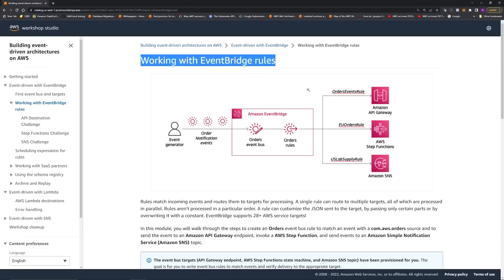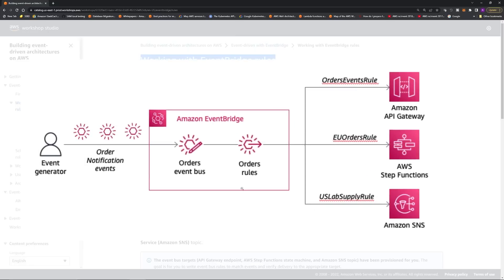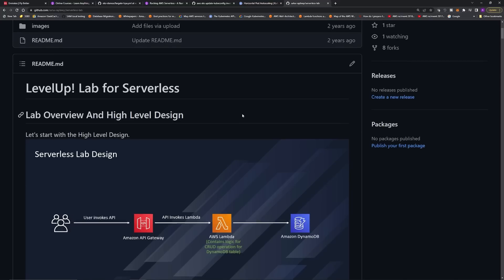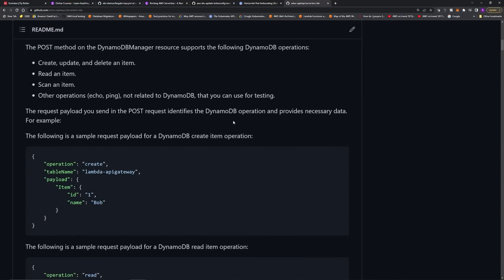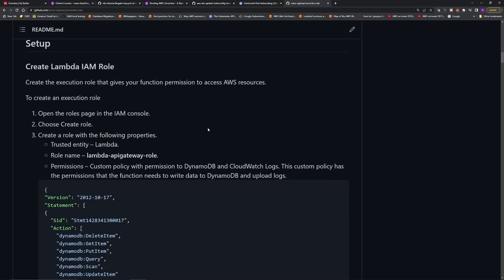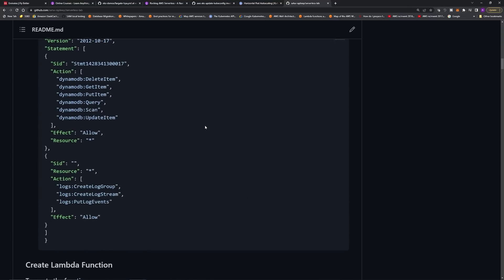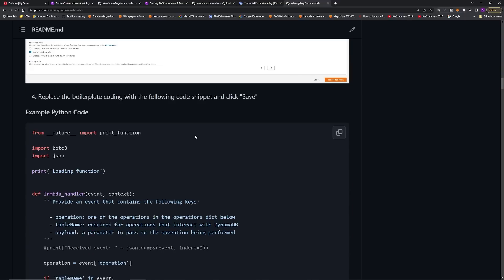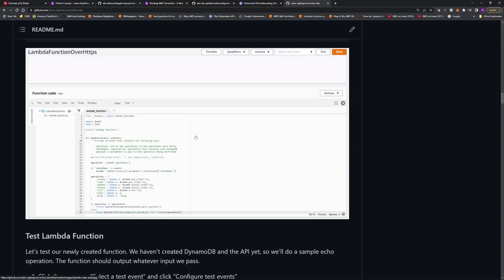5 Best AWS Cloud Projects to get a job (From an AWS Sr. SA)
🚀Join the real-world SA bootcamp (Limited spots, enrollment opens 01/03/2026, past students got high paying jobs)
Looking to get a job in AWS Cloud Computing? Hear from a Sr. Solutions Architect at AWS about the AWS Cloud projects you should do, along with the effective tips to ace your cloud interview and real world projects.

Static Website on S3
Static Website with CloudFront and Route53

Timestamps:
00:00 Project1
02:24 Project2
04:09 Project3
05:00 Project4
05:44 Project 5
06:32 project6
07:55 Don't Skip Tips